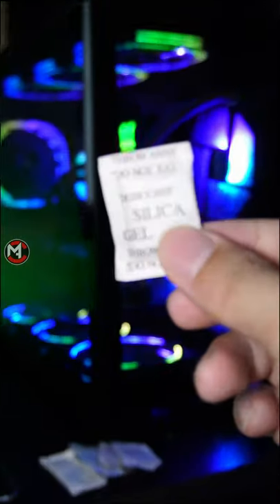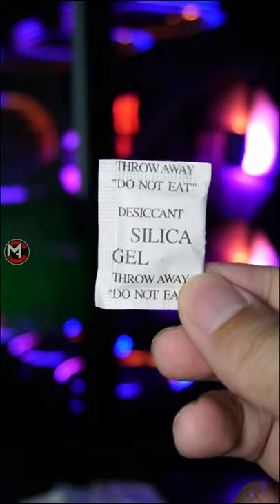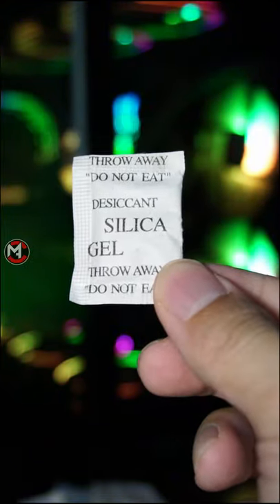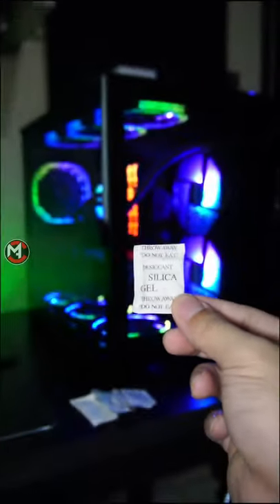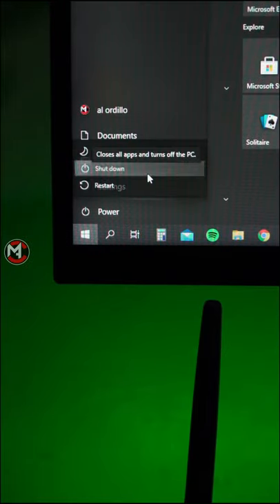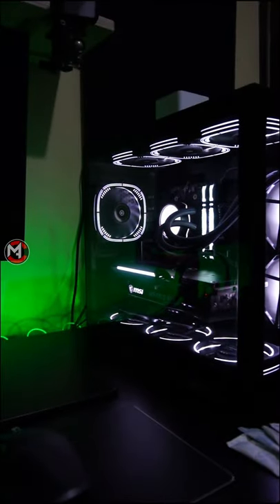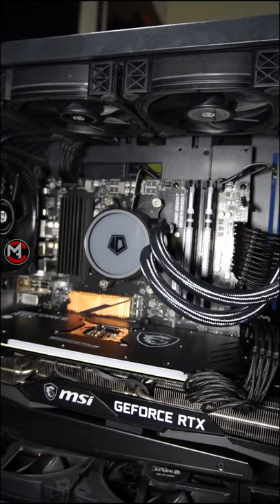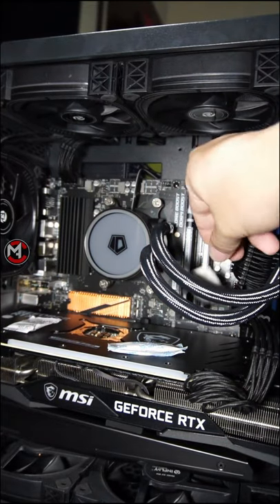How to prevent moisture build up in your pc?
If you live in a place where it's constantly raining, winter, humid or even in beach area you must watch this video!